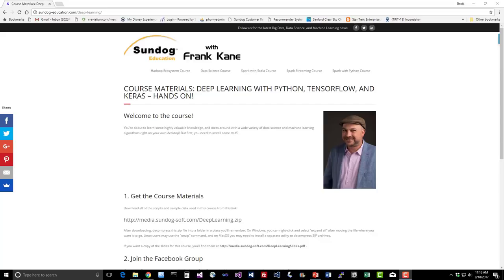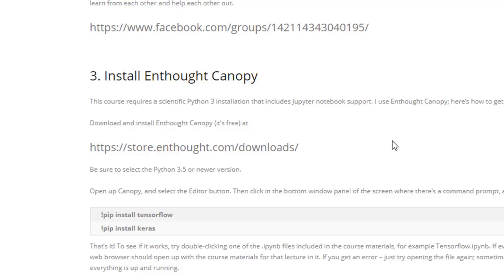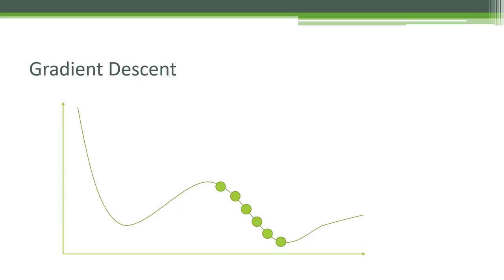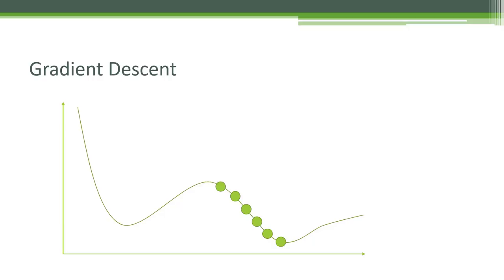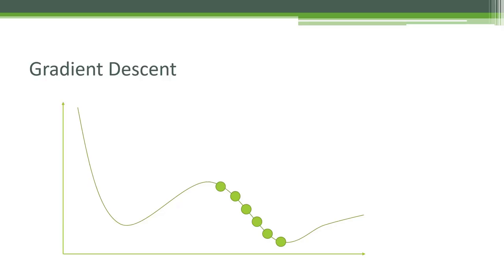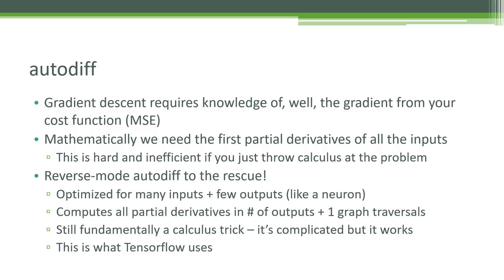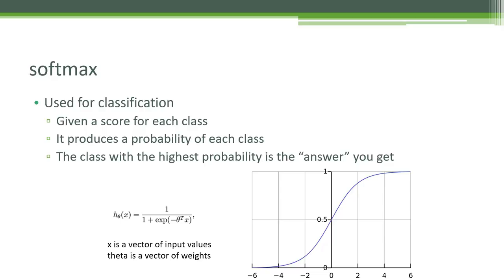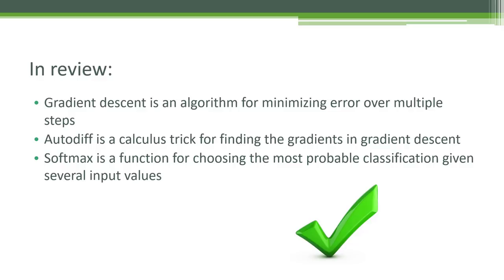Deep Learning Lecture 1: Getting Started and Prerequisites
In the first lecture of my Deep Learning / Artificial Intelligence course, we'll show you where to get the course materials, and cover some mathematical and algorithmic pre-requisites to this course: gradient descent, reverse-mode autodiff, and softmax.